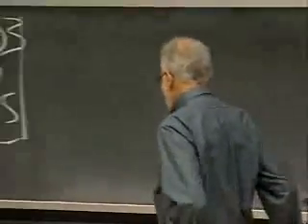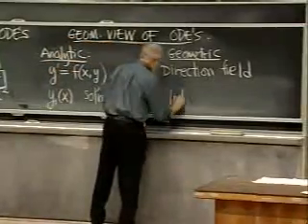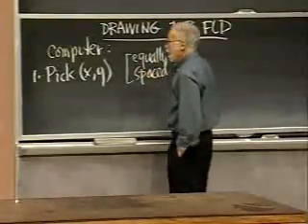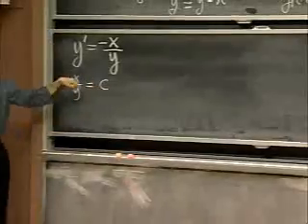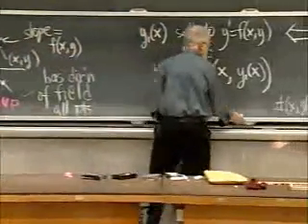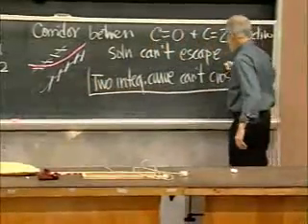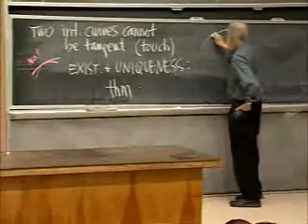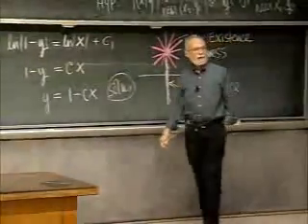1 01 Lecture 01 The geometrical vie